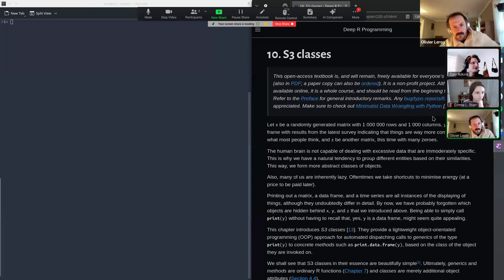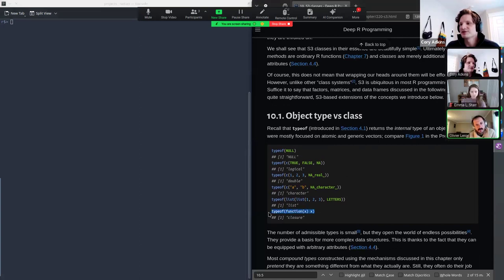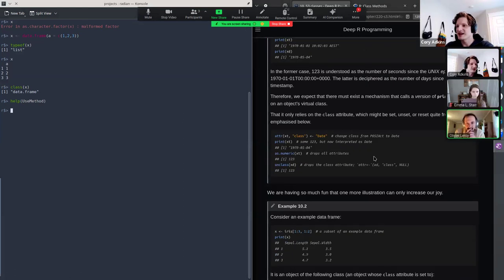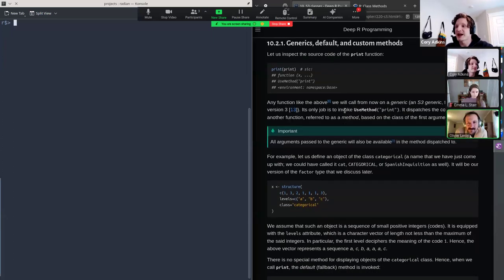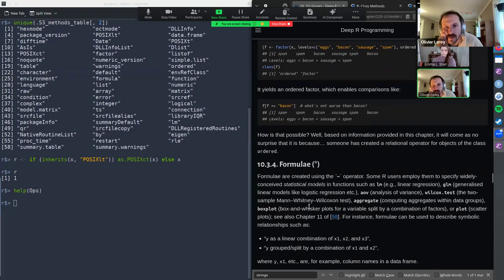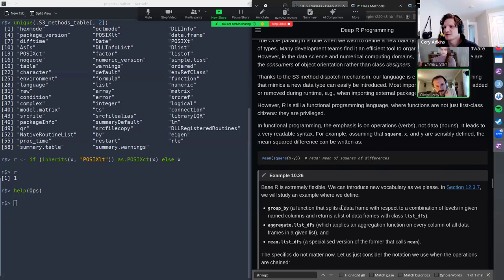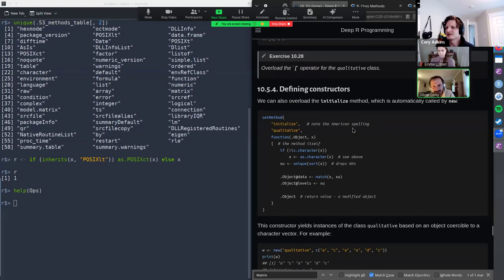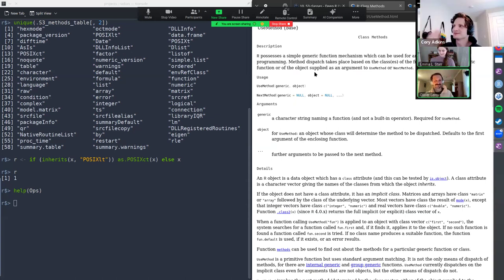Deep R Programming: S3 classes (deepr01 10)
Cory Adkins leads a discussion of Chapter 10 ("S3 classes") from Deep R Programming by Marek Gagolewski on 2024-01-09 to the R4DS deepr Book Club. Cohort 01